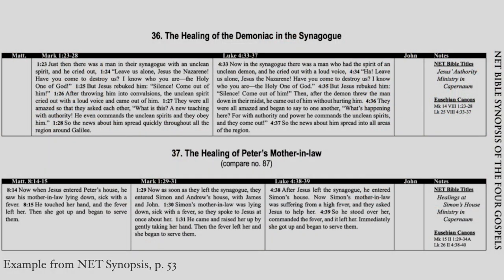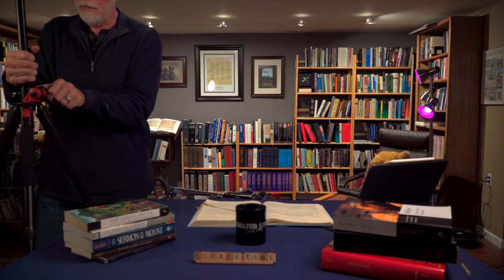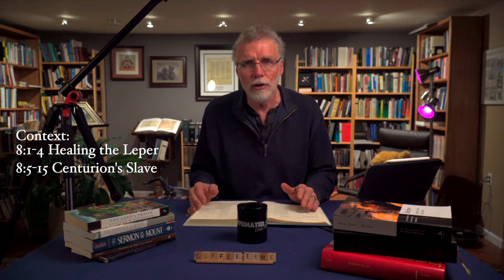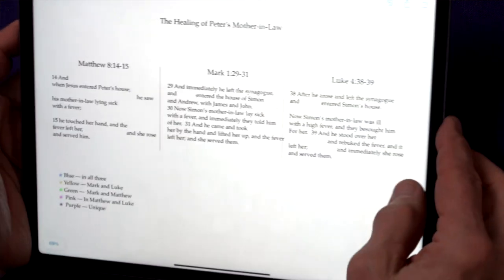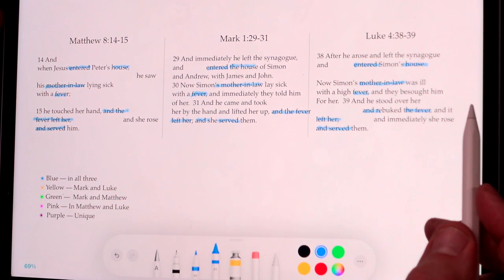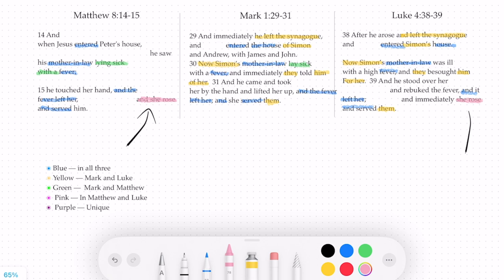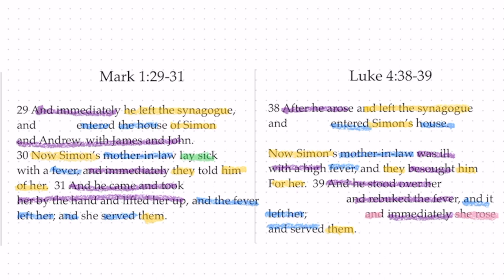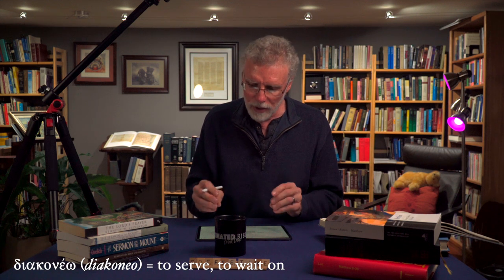Do the Accounts of Jesus Healing Peter's Mother-In-Law Contradict Each Other? Matthew 8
Matthew 8:14-15
Three gospels record three accounts of the Healing of Peter's Mother-in-Law. How are they the same or different? What do the differences reveal about the theology or teaching of that author? How would you find this out on your own? I am going to use the Synopsis of the Gospels to answer these questions and show you how to use this tool for studying the Bible.

Link to Files on the Healing of Peter's Mother-in-Law (what I used in the video):

CONTENTS:
00:00 Introduction
01:20 Healing of Peter's Mother-in-Law in the Synopsis
03:05 Context of this Miracle in Matthew
03:35 Healing of the Leper, Matthew 8:1
04:05 Healing the Centurions Servant, Matthew 8:5
04:50 How to use the Synopsis
05: 55 Coloring in the Synopsis
07:18 Blue - What is common to all three Gospels
07:53 Yellow - What is common to Mark and Luke
08:50 Green - What is common to Mark and Matthew
09:10 - Pink - What is common to Matthew and Luke
07:53 Purple - Unique to that Gospel
11:45 Two Observations
13:23 Bonus Content